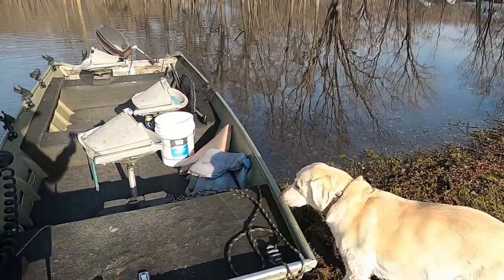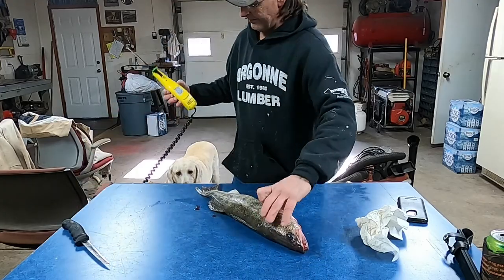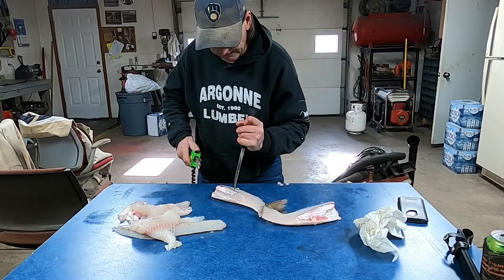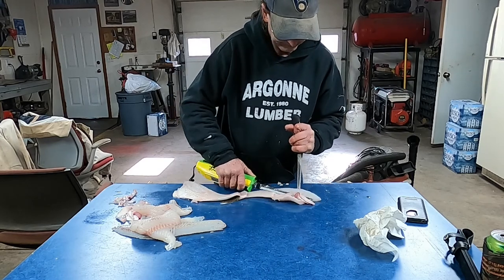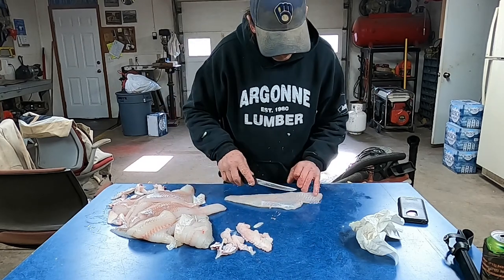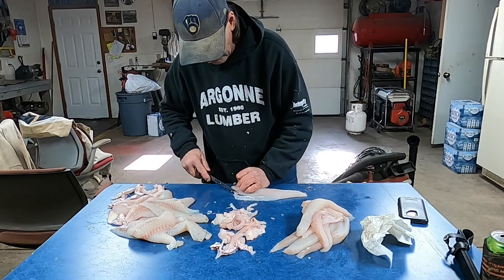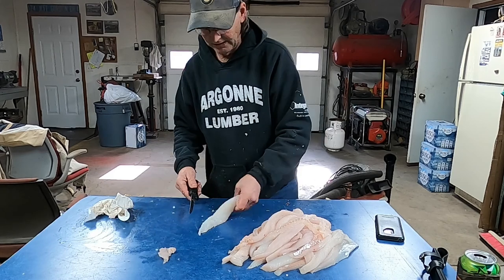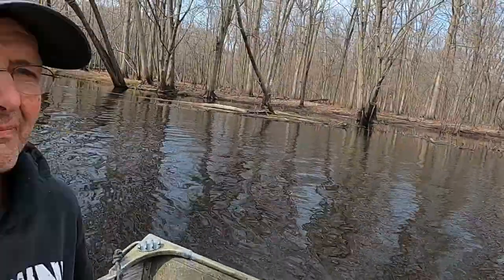How to get the best tasting walleye fillets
OMG!!! Tasting walleye. Family tested and approved bone free great tasting fish.